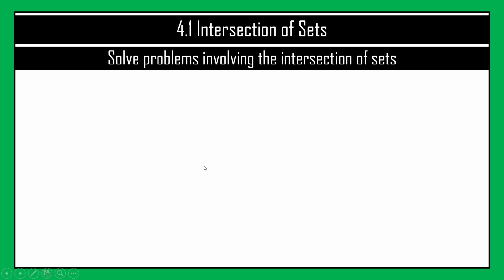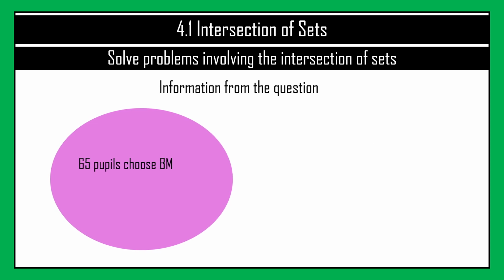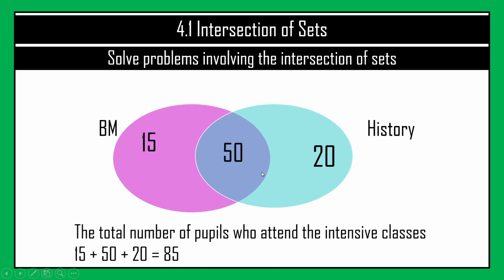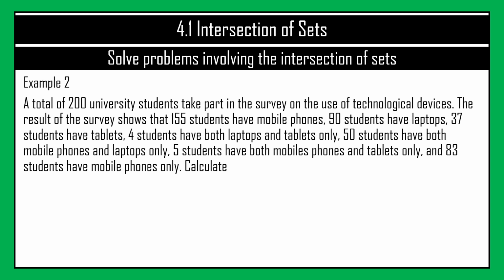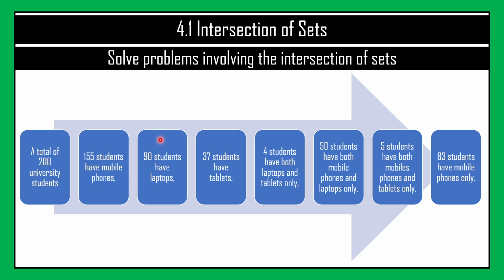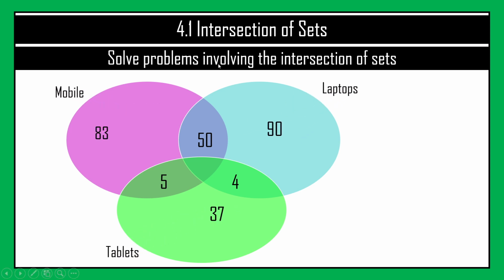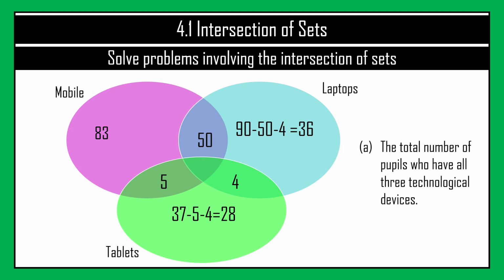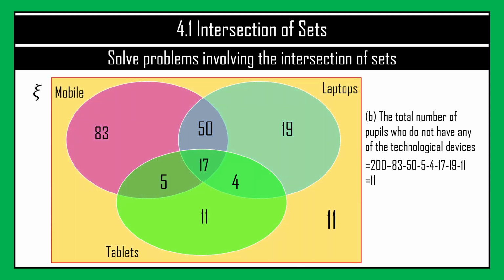Mathematics : Problem solving involving intersection of sets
Learning Standard: Solve problems involving the intersection of sets